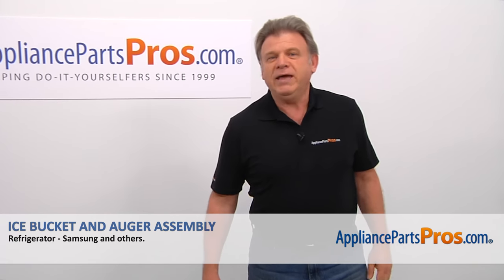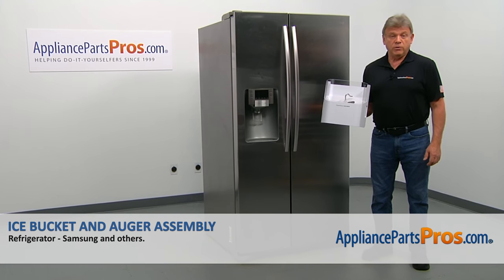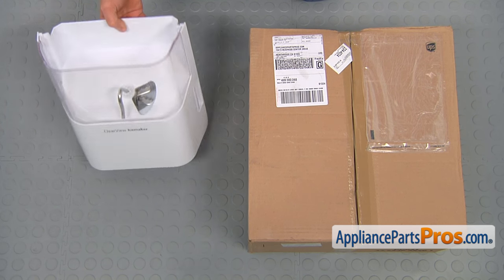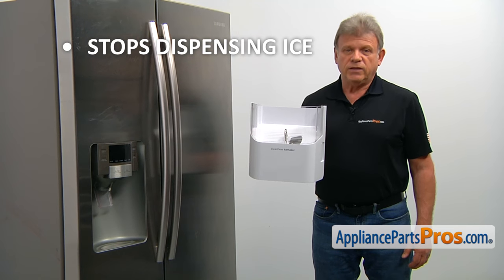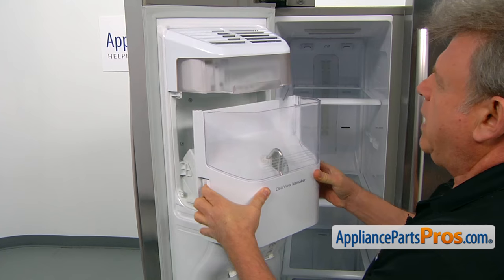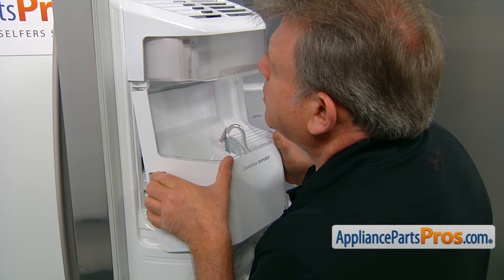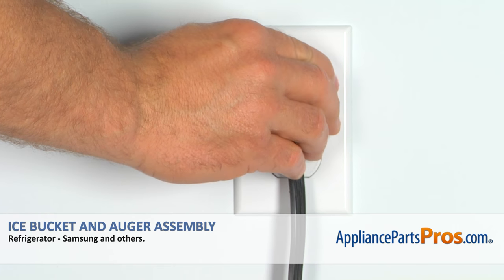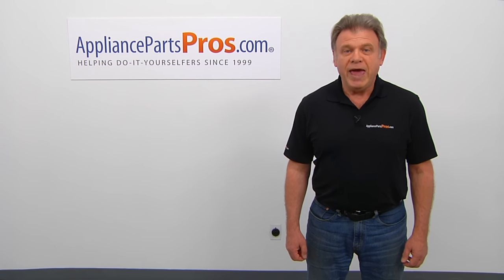How To: Samsung Ice Bucket & Auger Assembly DA97-11889B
Symptoms: stops dispensing ice.

Tools: none.

This Samsung made Refrigerator Ice Bucket & Auger Assembly replaces the following older part numbers on Samsung Refrigerators: 2314066, DA97-06569D, DA97-06569J, DA97-11889A, B00IIH48FU, B00IIH48FU.